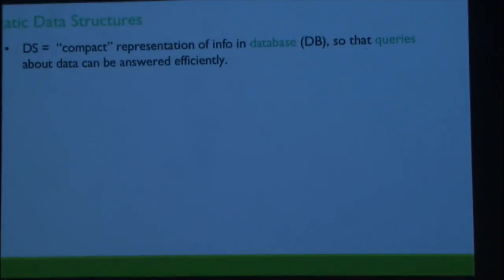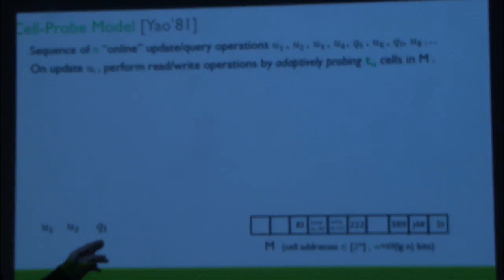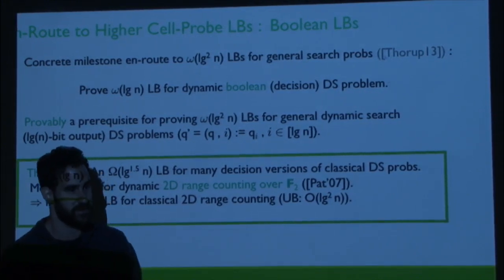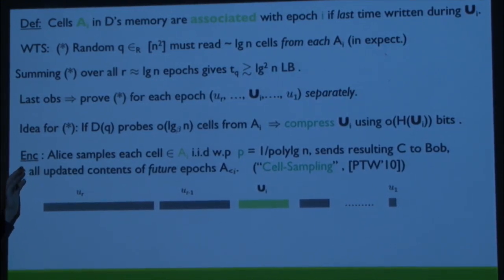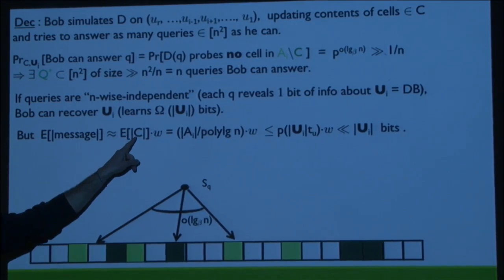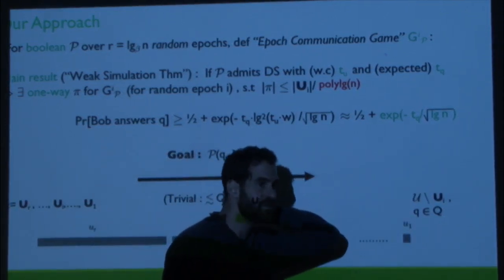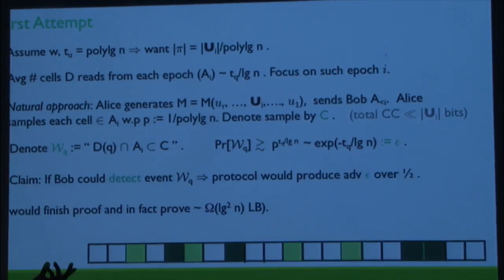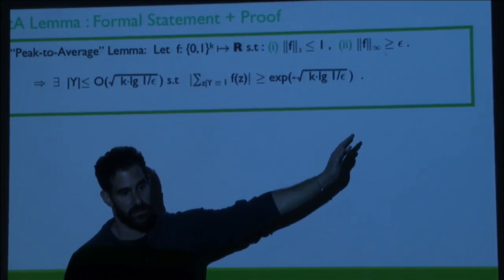Crossing the logarithmic barrier for dynamic boolean data structure lower bounds - Omri Weinstein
Topic: Crossing the logarithmic barrier for dynamic boolean data structure lower bounds
Speaker: Omri Weinstein
Date: October 2, 2017